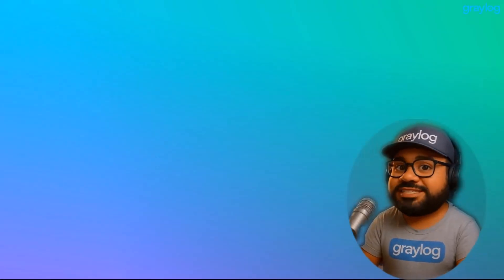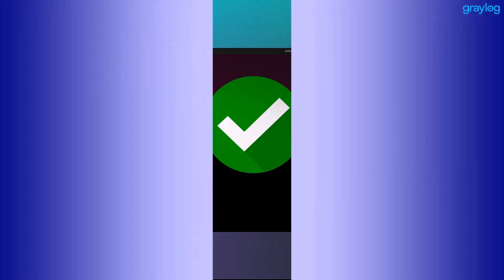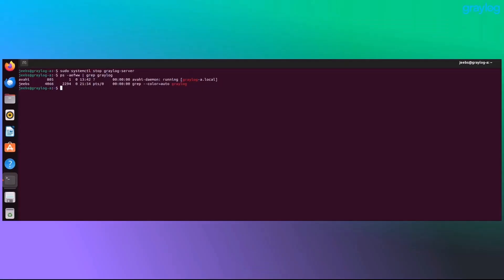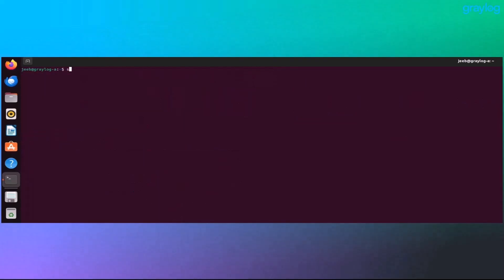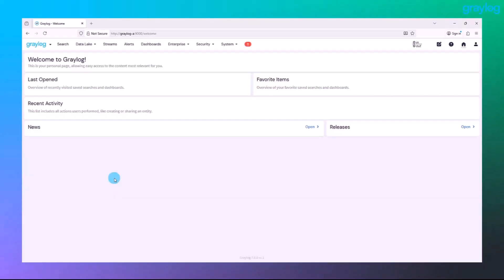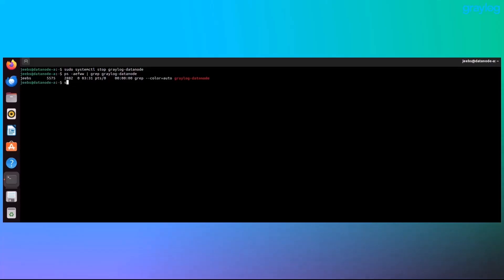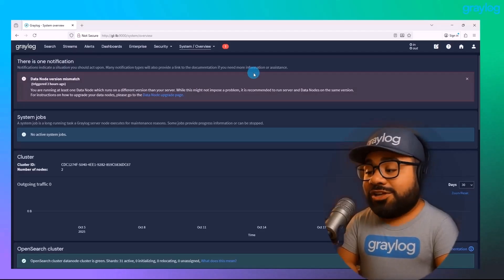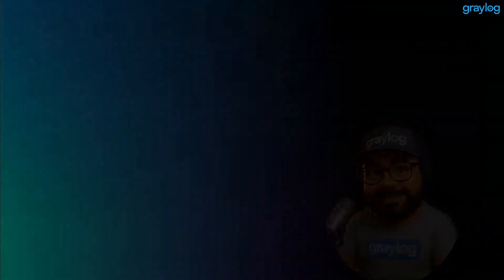How to Upgrade a Graylog Cluster to V7.0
Ethan Keaton takes you through upgrading A Graylog cluster to V7.0.

0:00 - 0:36 Introduction
0:37 - 1:08 Preparing For Upgrade
1:09 - 1:45 Check Versions
1:46 - 4:26 Upgrading Graylog
4:27 - 5:33 Starting Graylog
5:34 - 7:09 Upgrade Data node